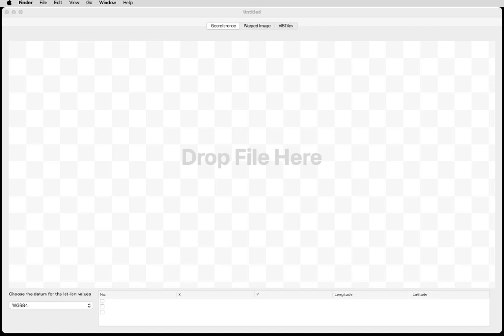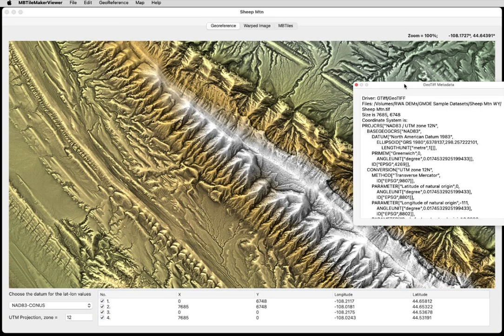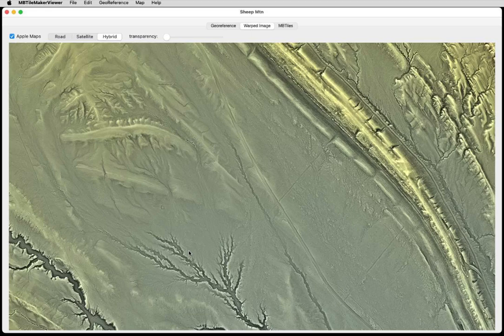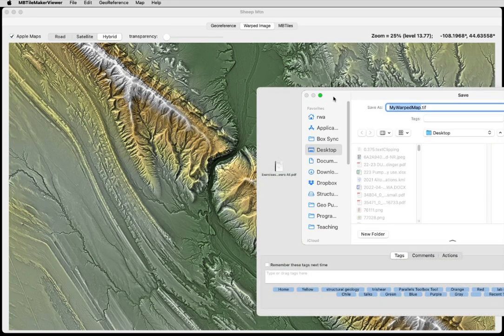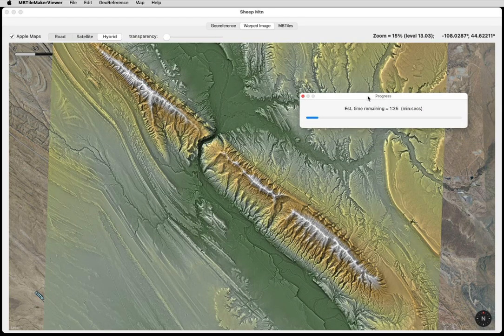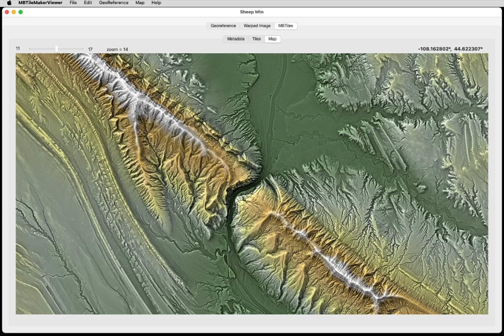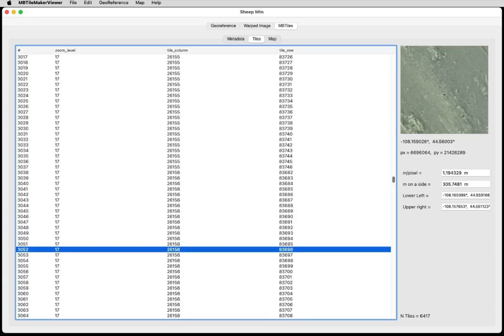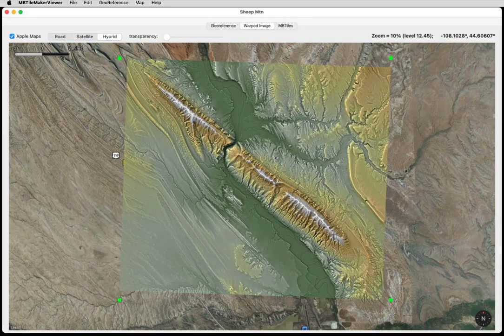MBTileMakerViewer 3 GDAL etc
This video, the last and shortest in the series talks about how you can leverage GDAL geospatial libraries to extend the capabilities of MBTileMakerViewer. The app will automatically detect whether GDAL is installed and if so will use GDAL for several different functions.